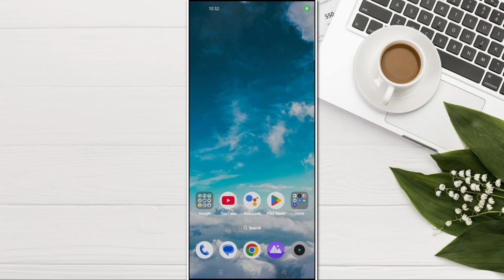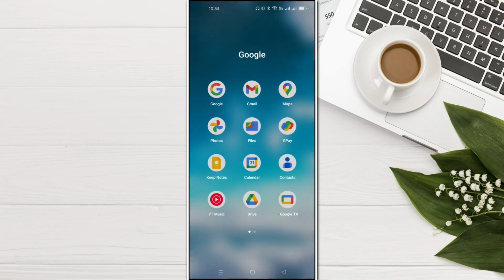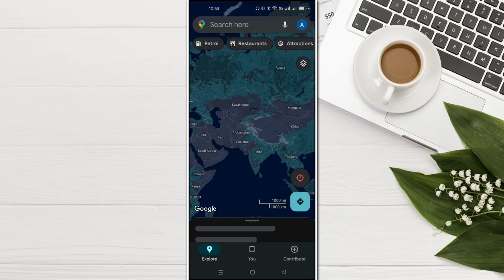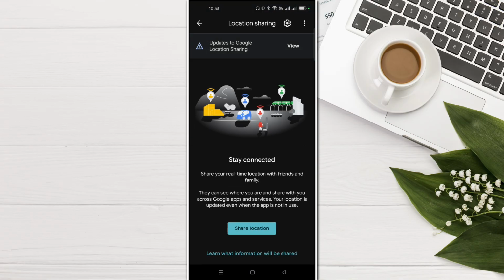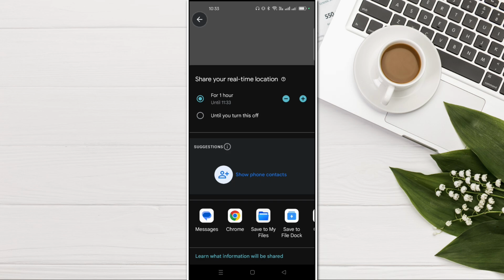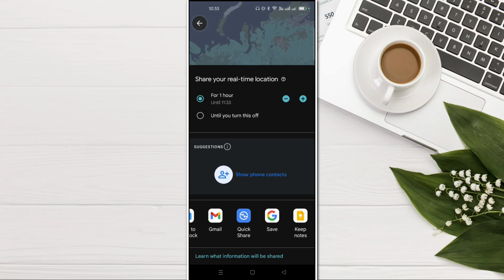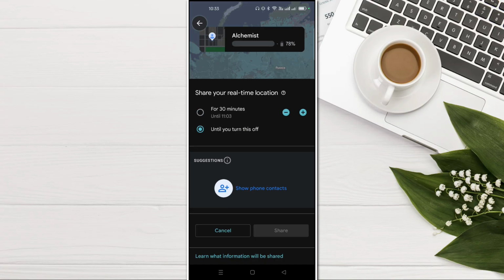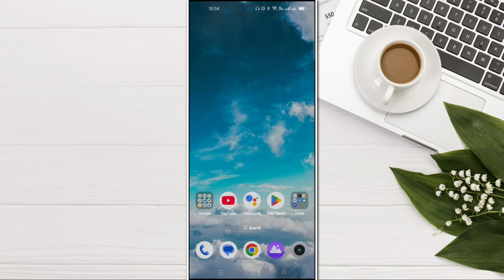How to Share Live Location - Full Guide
Thank you! How to Share Live Location - Full Guide

In this video, we’ll show you how to share your live location easily and securely. Whether you're meeting friends, coordinating with family, or ensuring safety during travel, sharing your live location can make things much simpler. We’ll walk you through the process step-by-step so you can share your location on apps like WhatsApp, Google Maps, and more.

Sharing live location is incredibly useful when you want others to track your movement in real-time. In this tutorial, we'll cover how to share live location on different apps, how to control who can see your location, and how to stop sharing when needed. Whether you're using an Android device or an iPhone, this guide will help you quickly and safely share your live location.

By following this guide, you'll know exactly how to share live location with trusted contacts, ensuring they can find you whenever needed. We’ll also share tips on keeping your location data secure and explain how live location sharing works behind the scenes.